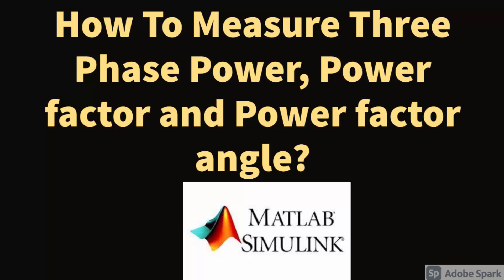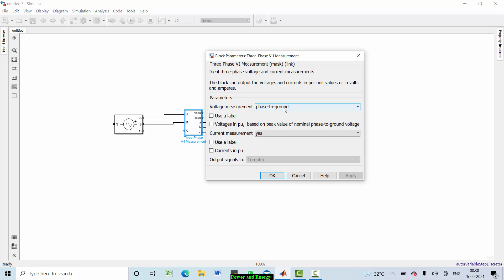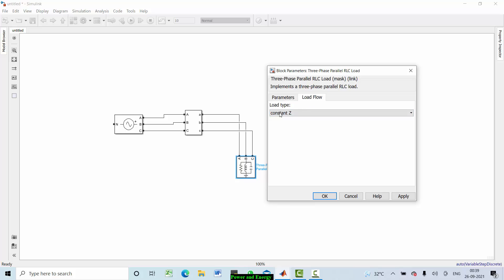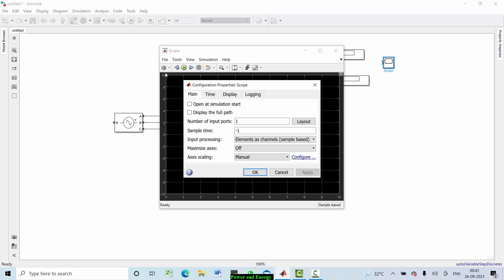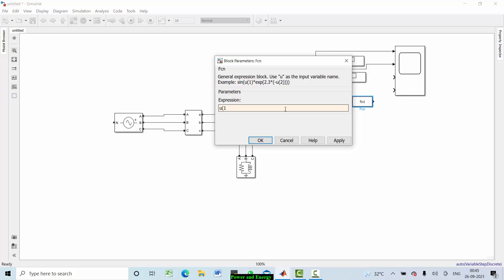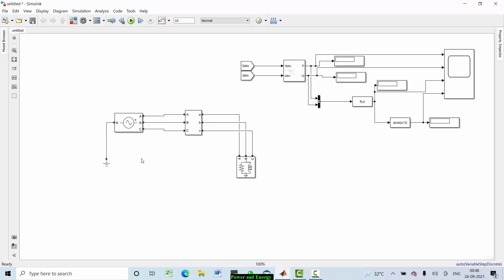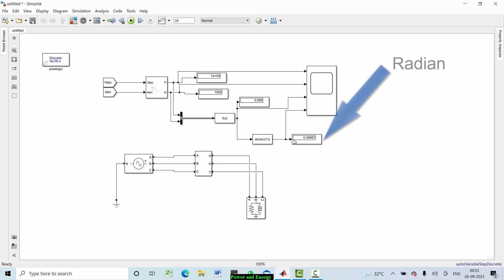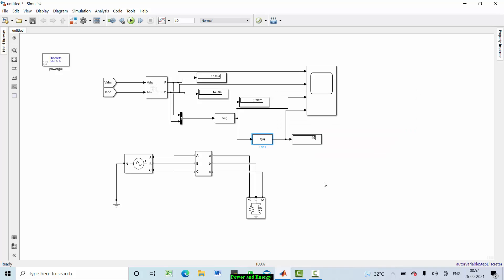How To Measure Three Phase Power , Power Factor and Power Factor Angle?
Measurement of  Three-Phase Power, Power Factor, and Power Factor Angle has been demonstrated by MATLAB/Simulink?